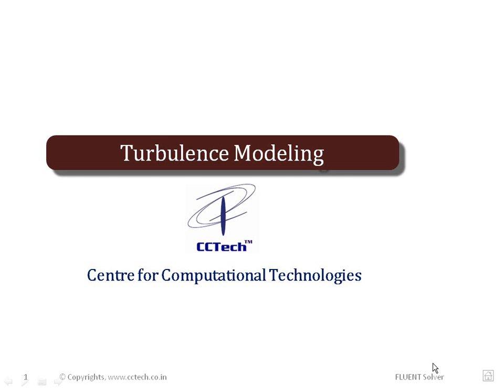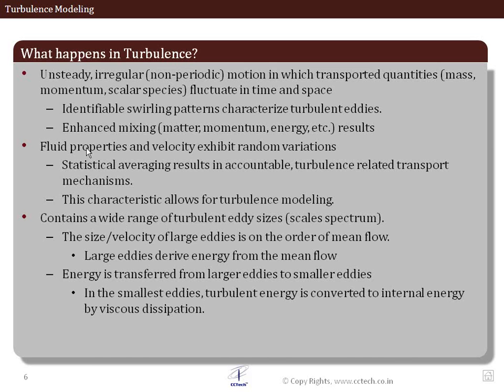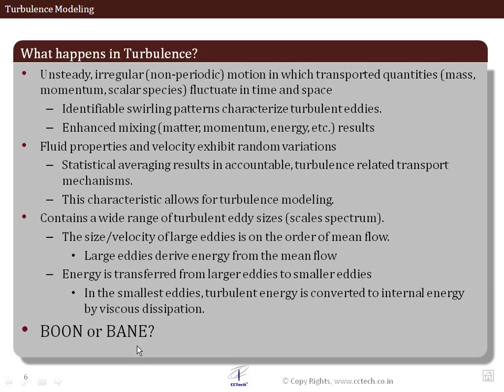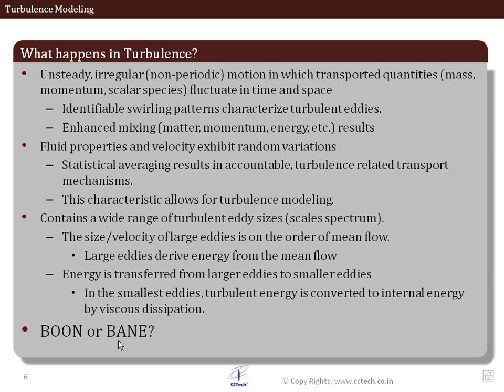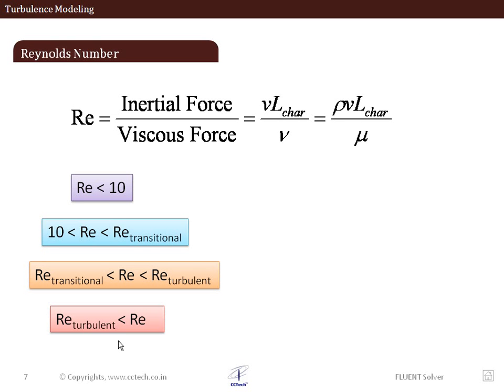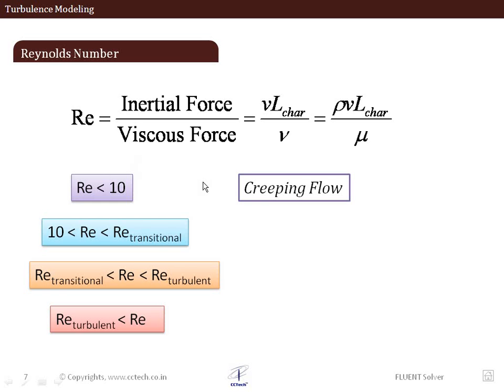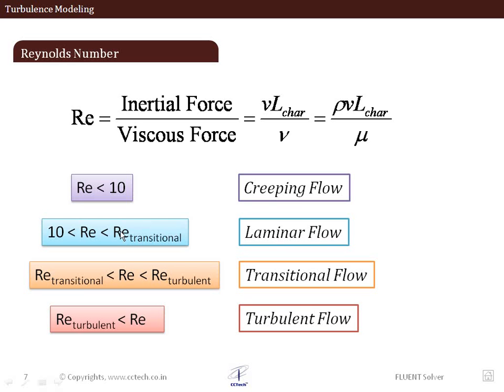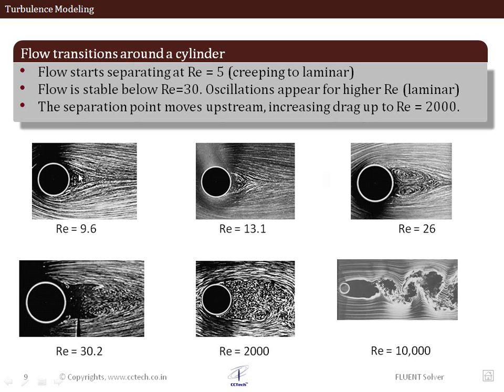LearnCAx:CFD Online Training: Turbulence Modeling_02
This is part of the online lecture series of the 6 weeks CFD online training course commenced by LearnCAx( Centre for Computational Technologies, Pvt. Ltd. Pune)